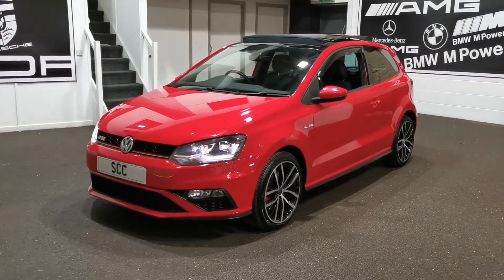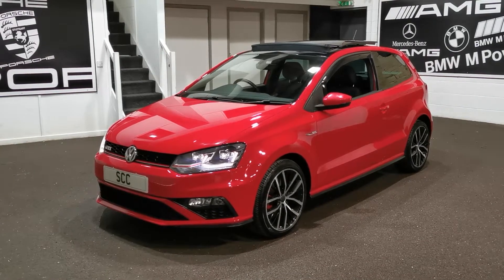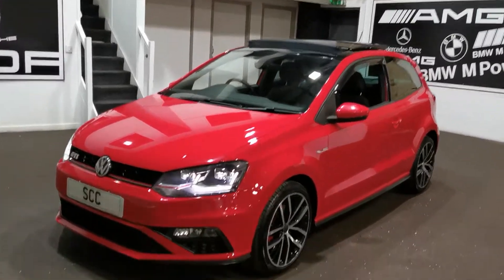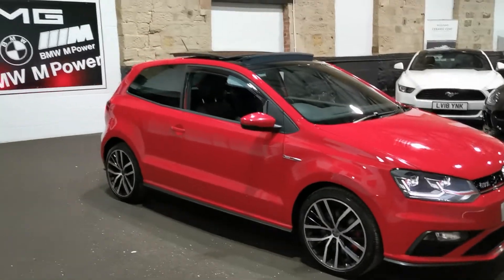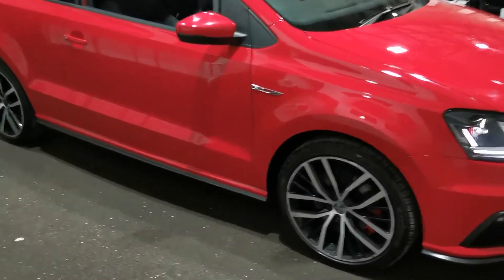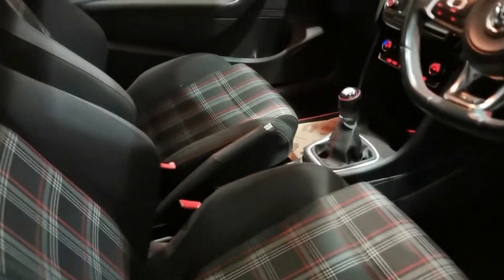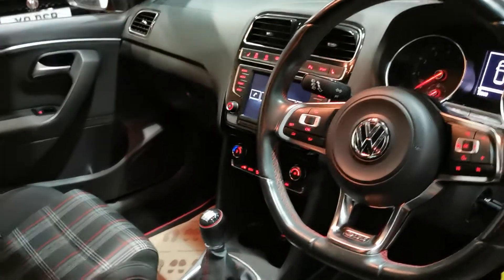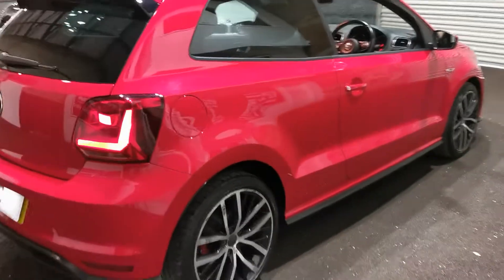VW POLO Gti 2016